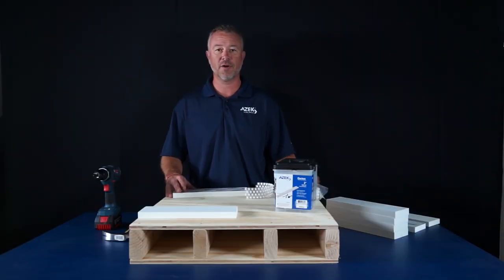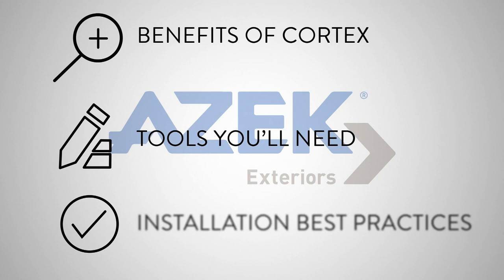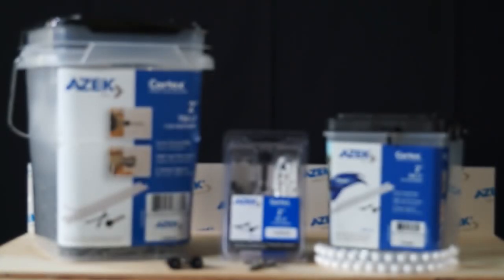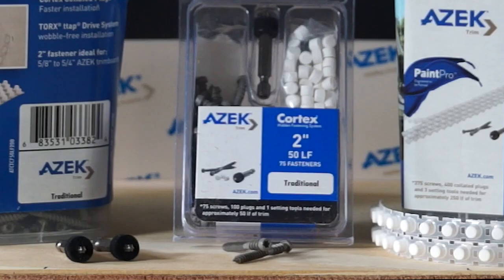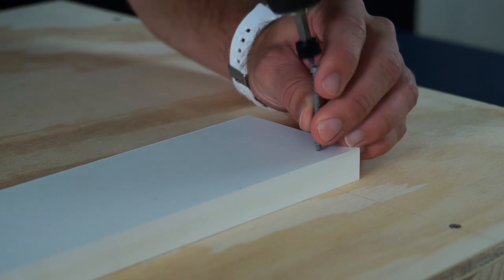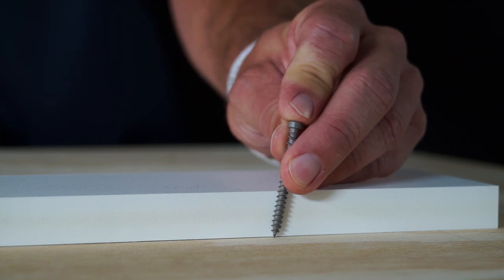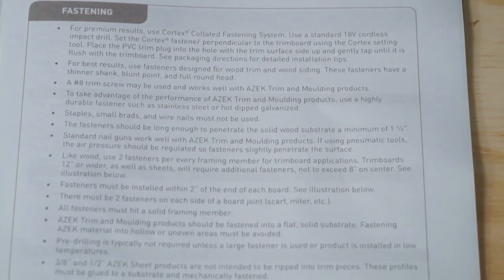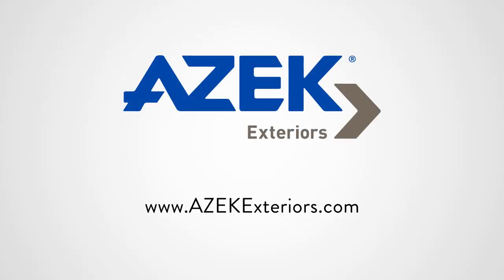AZEK Trim Fastening w/ Cortex Collated Plugs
Watch this video for basic installation tips and techniques for installing AZEK PVC Trim with Corext(R) collated plugs. Save time, money, and labor costs with Cortex fasteners for AZEK Trim. The only concealed fastening system that quickly and easily fastens AZEK PVC trim to your building project now comes in NEW collated strips. Minimize handling and save valuable time on the jobsite.